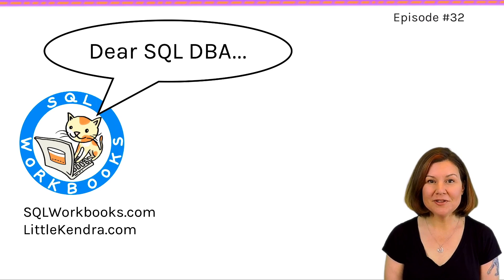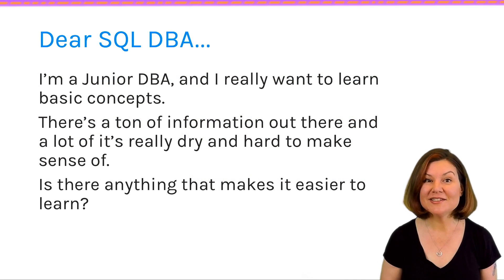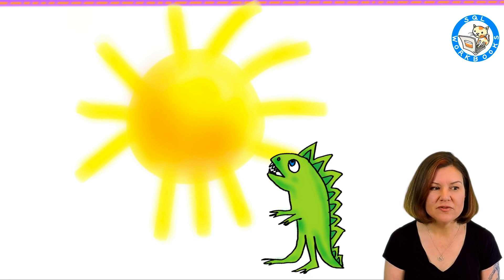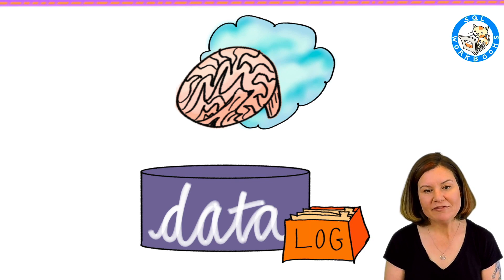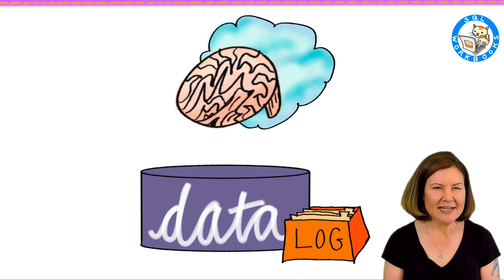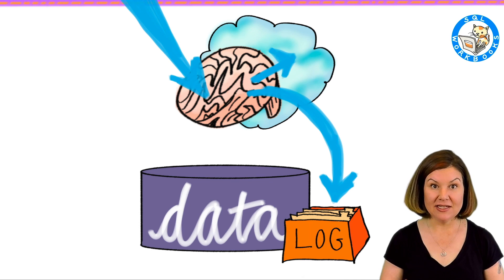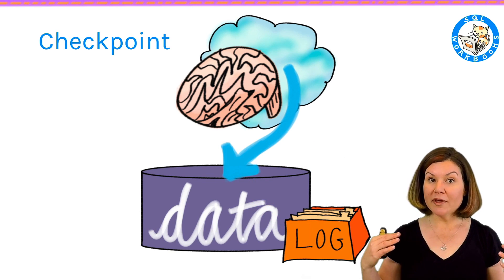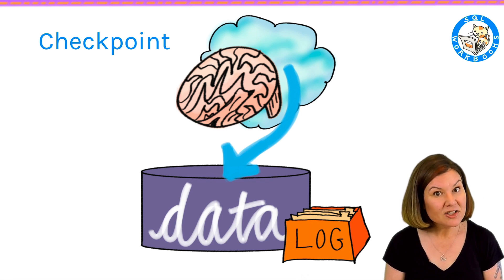WAL: The concept that makes recovery models & backups make sense (Dear SQL DBA Episode 32)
Note: I do some storytelling at the beginning of this episode. The tech content starts 8 minutes in if you'd like to skip straight to that part.

When you're a Junior DBA, it's really hard to take in all the information out there. Learn about write ahead logging: the concept that can help you make sense of recovery models and backup strategies in SQL Server. This is a foundational concept that can help you understand how SQL Server works, and how to take care of a SQL Server instance.

In this week's episode, I tell the story of the "Wow!" moment when I learned about write ahead logging from Kimberly Tripp of SQLSkills.com way back when I was a Junior DBA. I give my own take on how write ahead logging works in SQL Server.

Predictably, my version has goofy drawings.